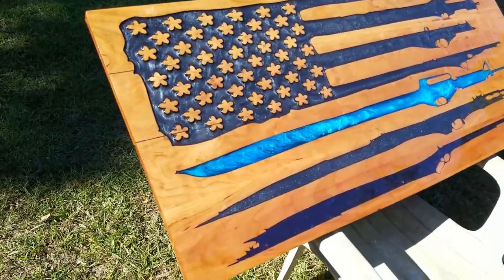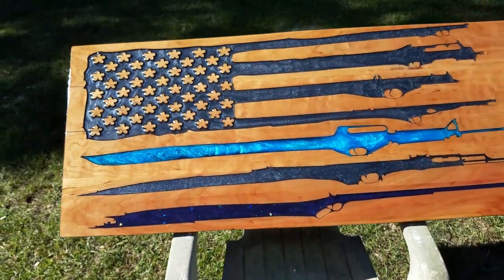This video shows the process of making a distressed flag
Here is a link to the kit I have

THINGS I HAVE FOR SALE!!

lathe tools

MT3 arbor blank

Links to annular cutter set

link to MIC